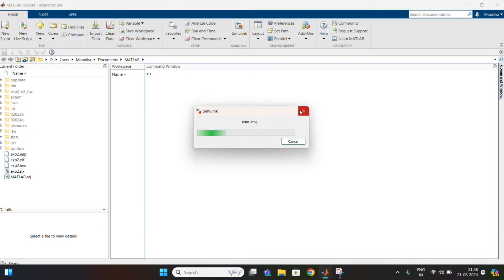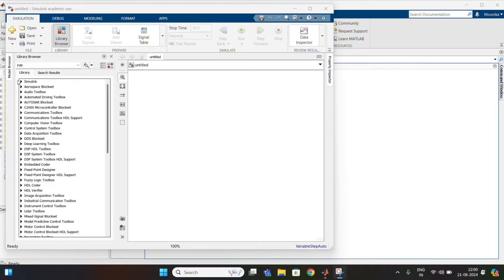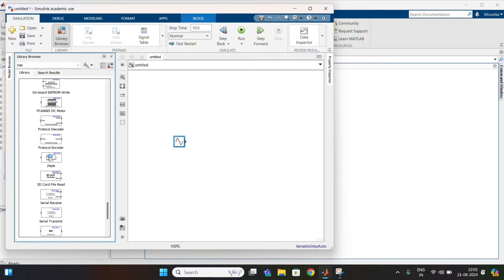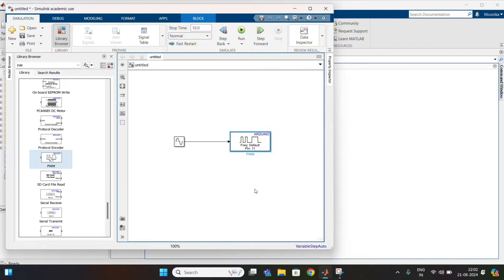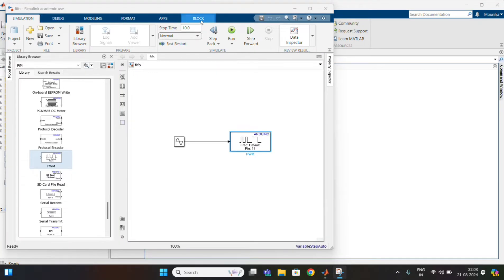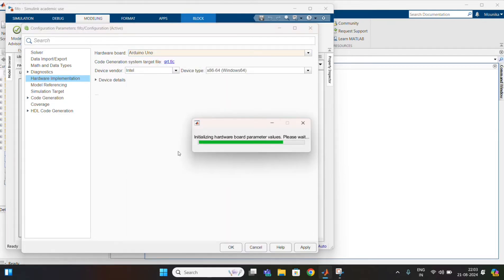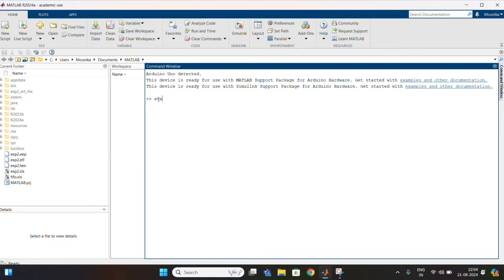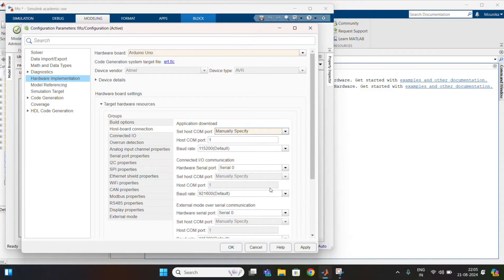Arduino - Fade in Fade Out of the LED using PWM using MATLAB Simulink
(Special Thanks) - ft. Bindhusha, Swathi, Mounika